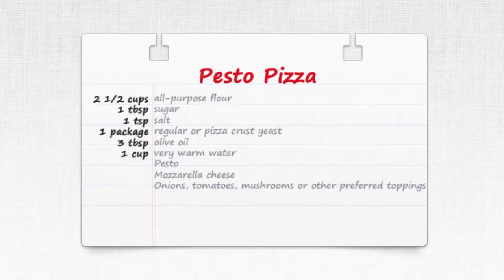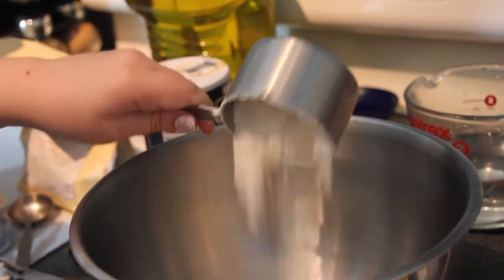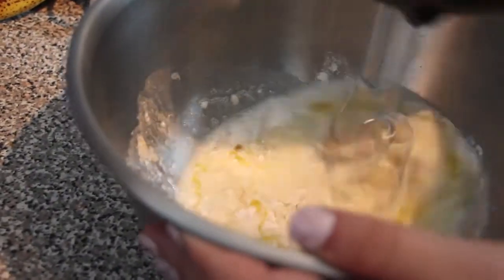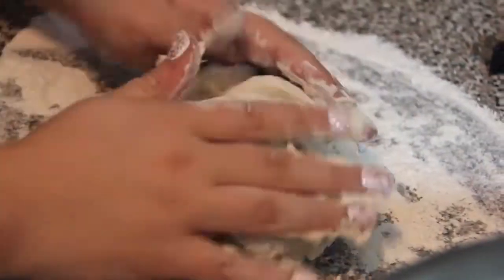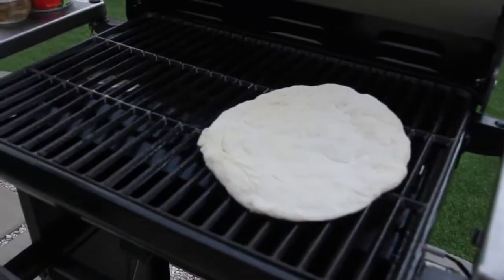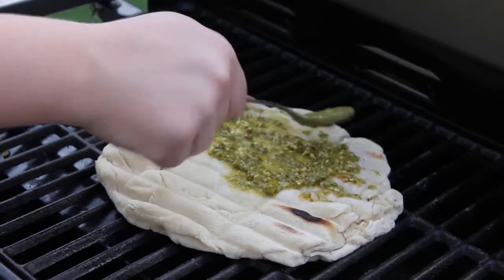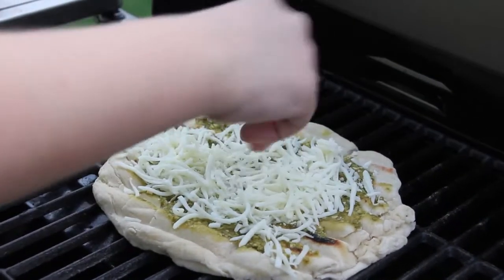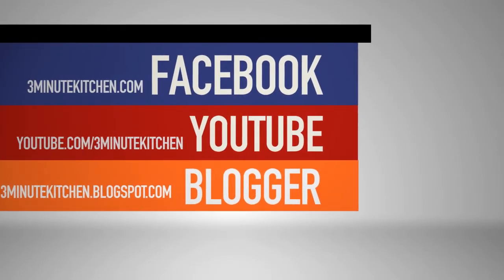Pesto Pizza | 3 Minute Kitchen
I love the smoky flavor that the grill gives the crust, and the grill grates give the bottom of the crust a perfect crispiness. We love this topped with pesto instead of regular pizza sauce, but either way, it's bound to be delicious.